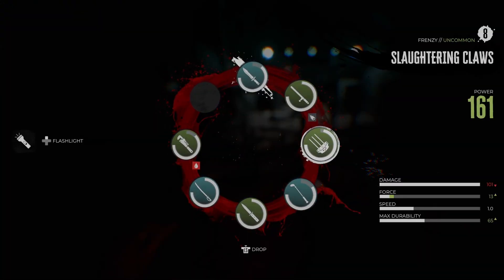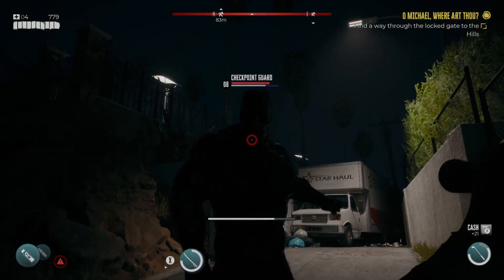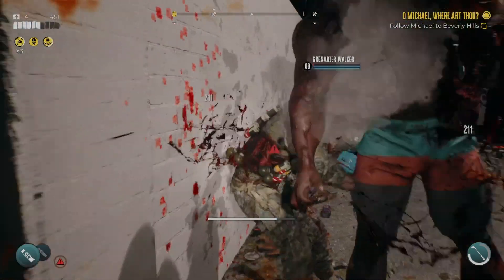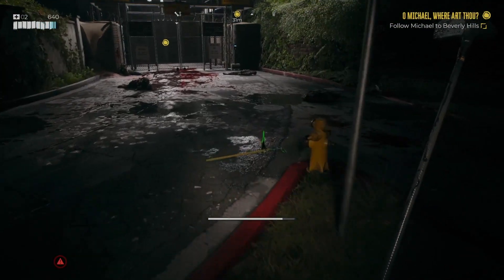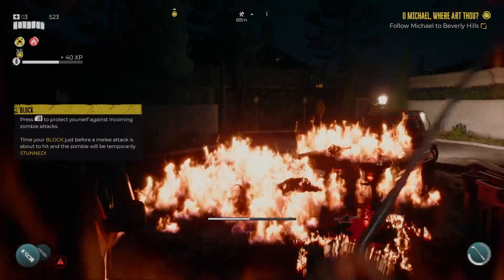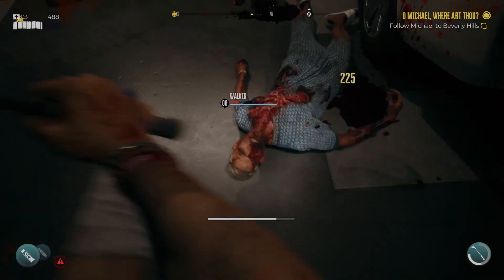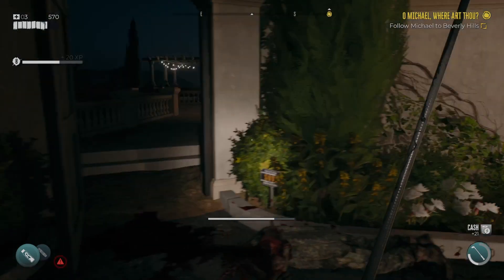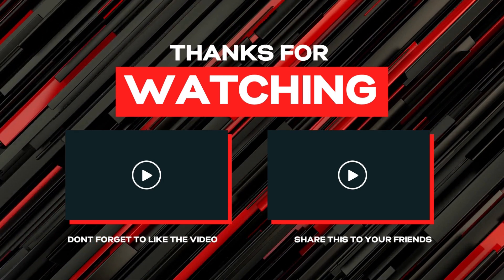Play or Pass - Dead Island 2 Review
A wacky romp through a zombified Los Angeles leads you (and up to 3 friends in online play) through an irreverently written, zombie-killing thrill ride that is sure to lead to endless creative ways to bash in undead brains.